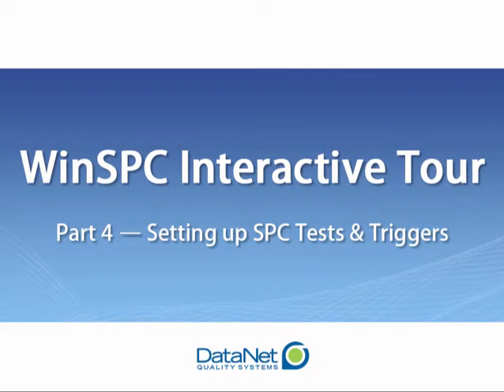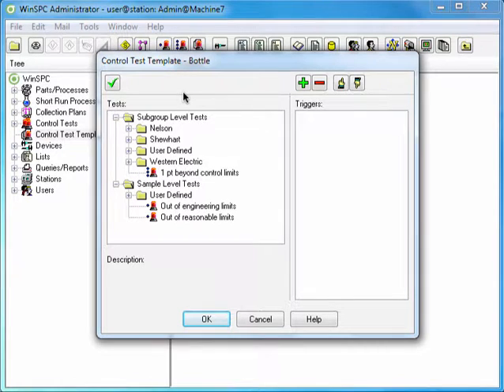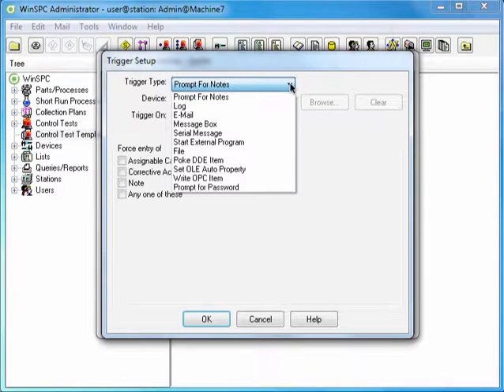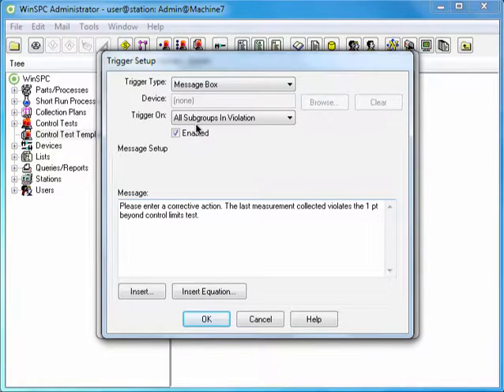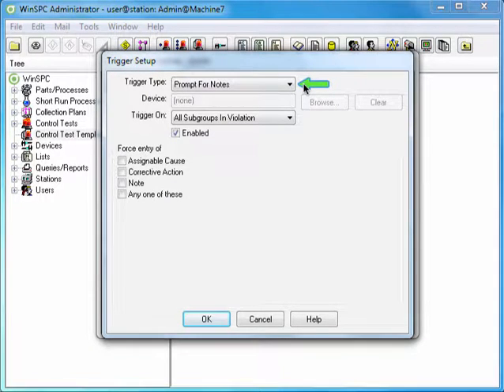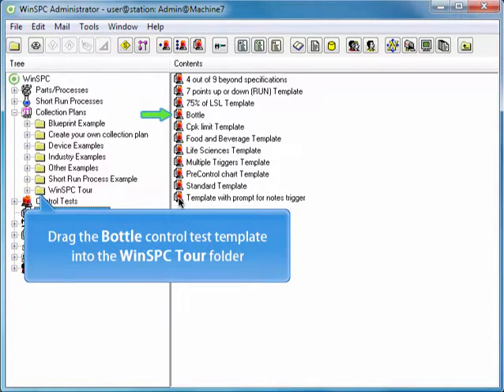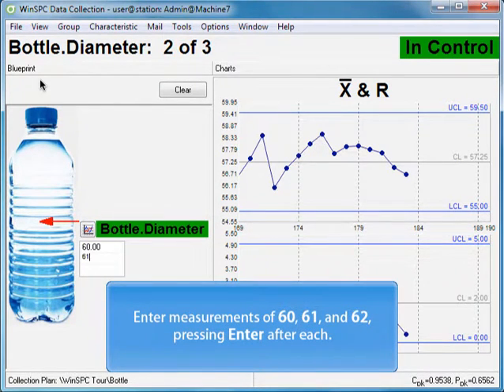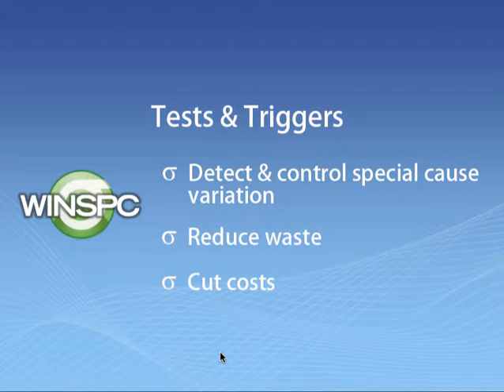Setting Up SPC Tests and Triggers - WinSPC Tour Part 4 of 8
See how to configure SPC tests and how to define what happens when these tests are violated during production.

In this video, you'll see a quality assurance manager apply two SPC tests to an example product characteristic and choose the actions WinSPC will trigger when those tests are violated during production. You'll be given a summary of the variety of actions WinSPC can initiate when a problem occurs on the factory floor, including requesting action from an operator, alerting a supervisor, and illuminating a light tower.